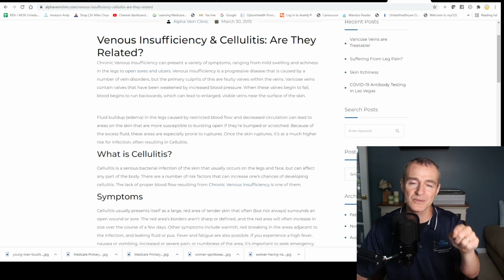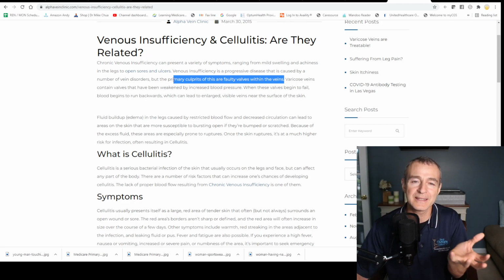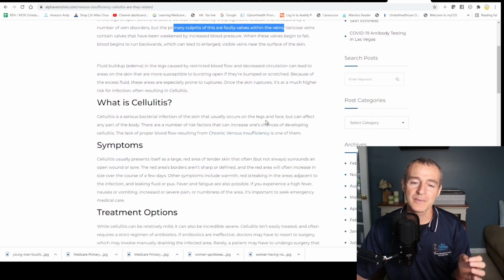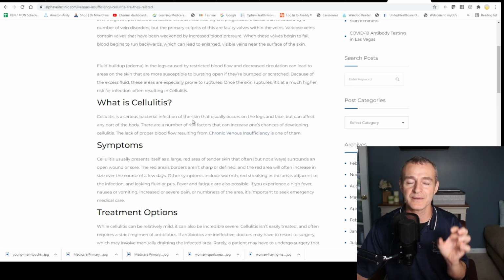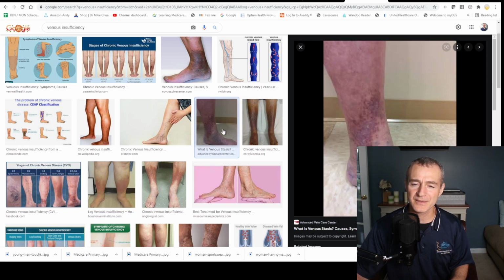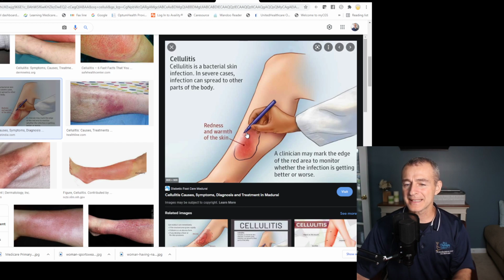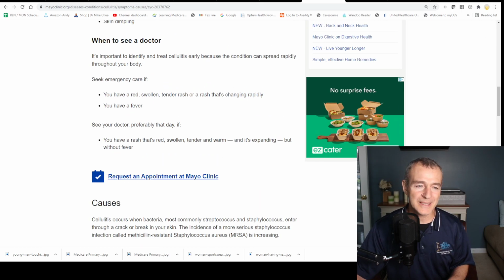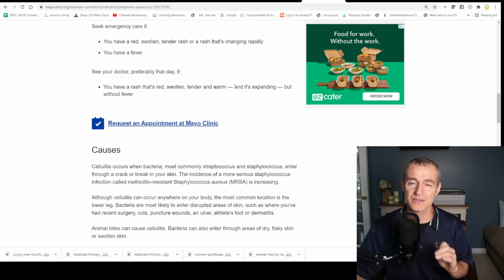Cellulitis or Venus Insufficiency after Knee Replacement Surgery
💚 Recommended YouTube / Amazon Products 💚:
✔️Best Cold Gel Pack
✔️Calf Stretch Wedges
✔️Frozen Massage Roller
✔️Seated Pedal Bike

5900 Long Meadow Dr
Middletown, OH 45005